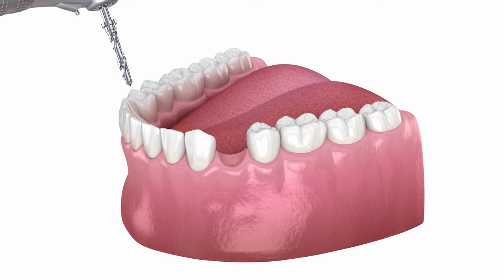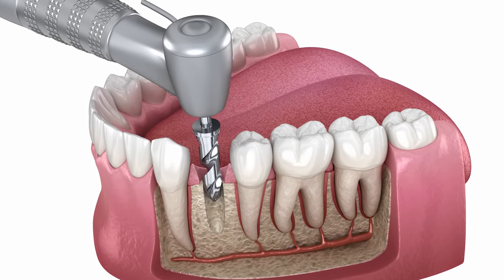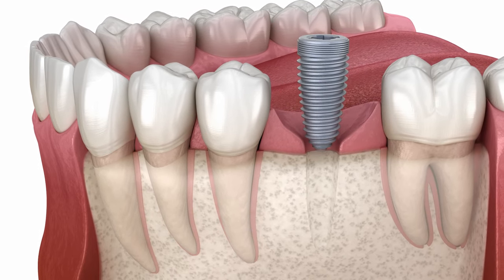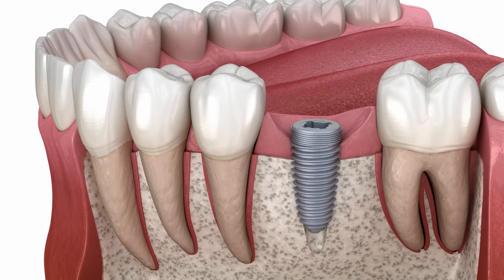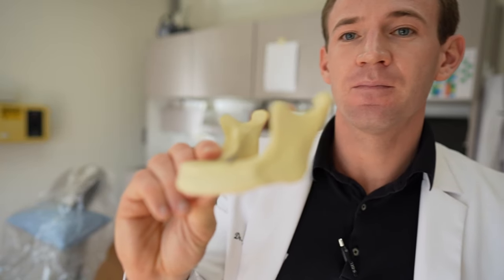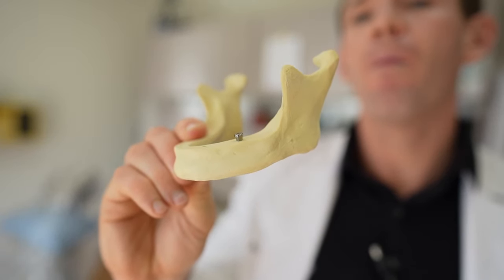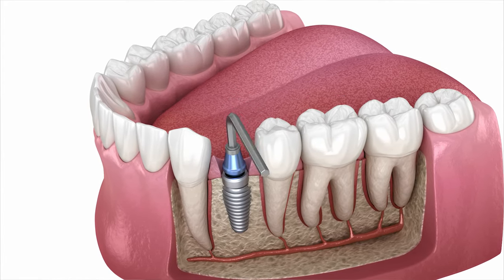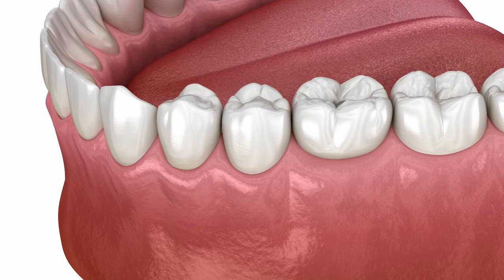Dental Implant Procedure: A Step by Step Guide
In this video we will review a dental implant procedure step by step.  During the course of the video we will cover each step of the process from determining if you're a dental implant candidate, what to expect at your dental implant appointment, the surgical implant procedure itself and finally how painful is something like this.

Check us out on @drhoulik on  TikTok, Instagram and Pinterest.